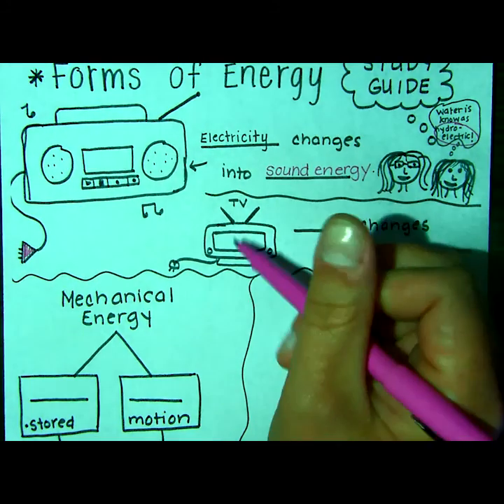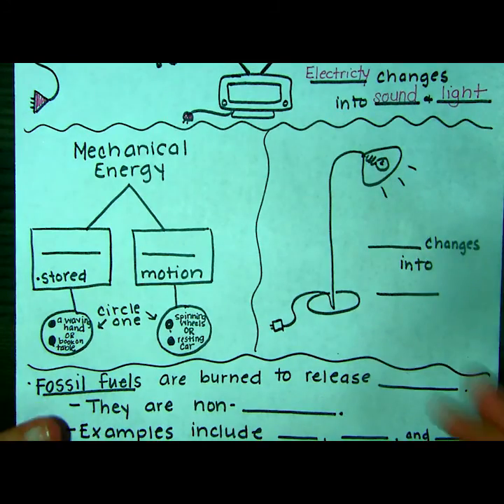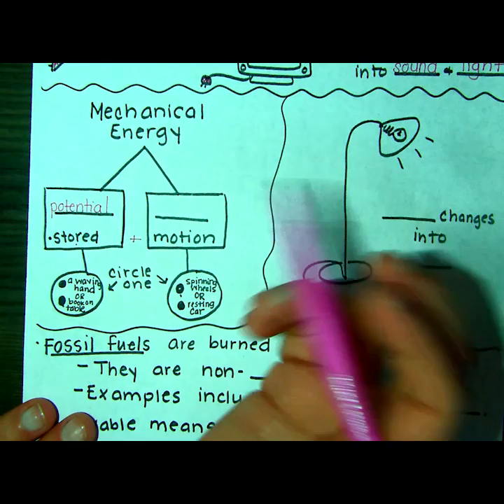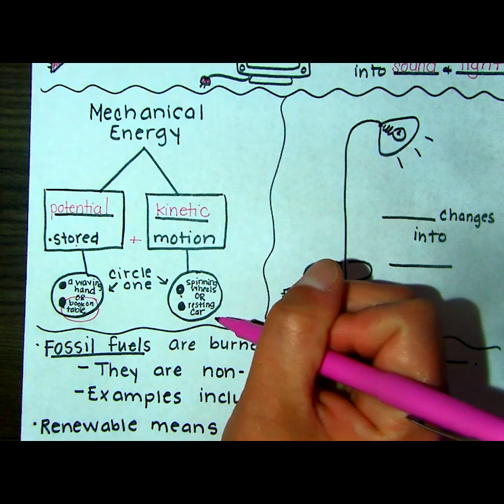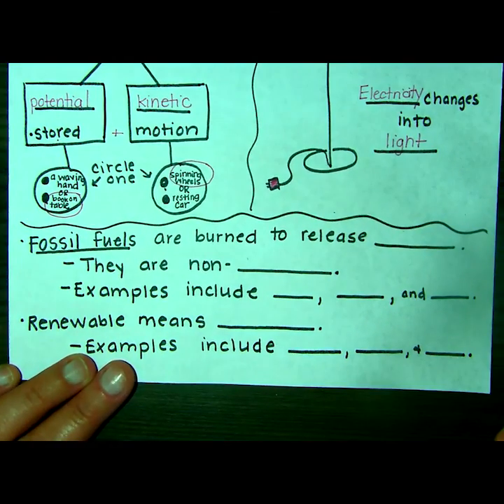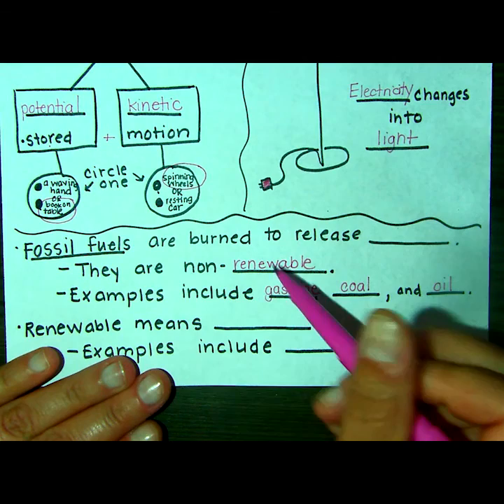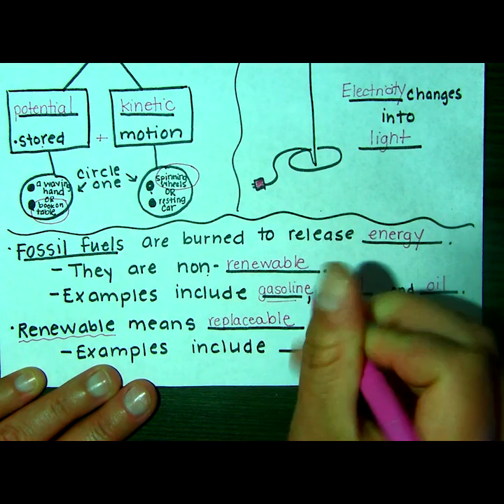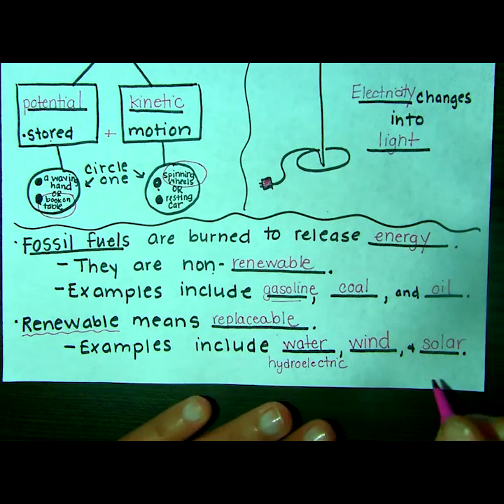Energy Study Guide Teacher Video